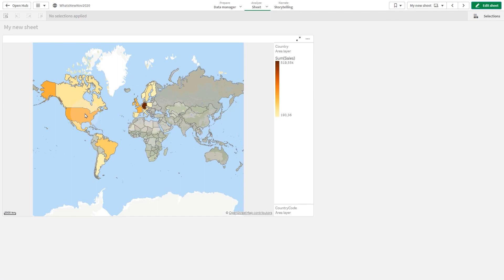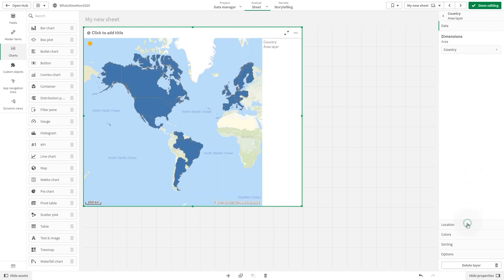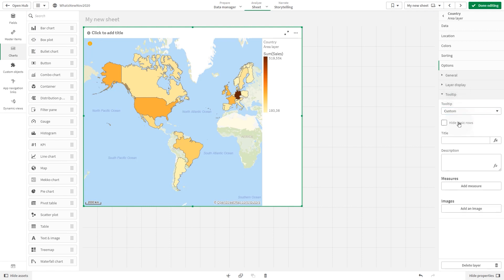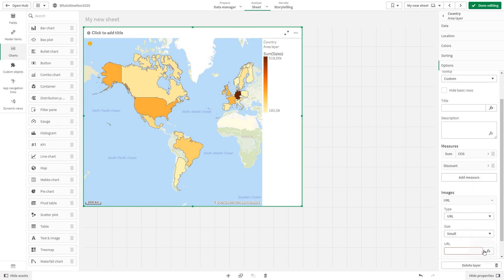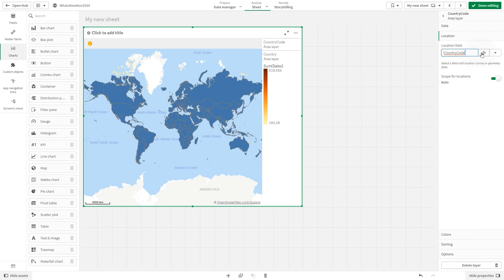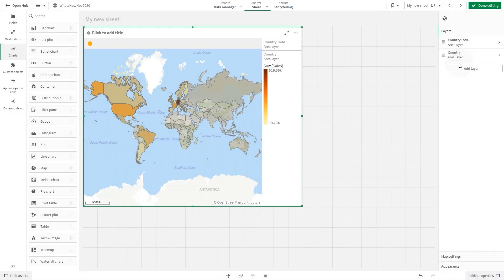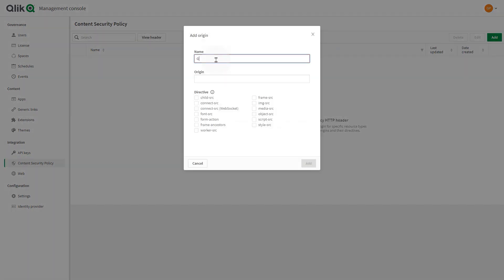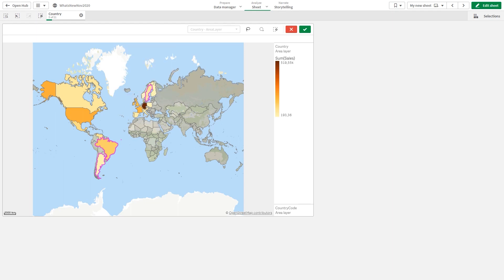Add dynamic images to tooltips on map charts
Learn how to add dynamic images to tooltips in a map chart . This video demonstrates adding country flags dynamically via a URL or media library, configuring multiple layers, and ensuring proper display in a SaaS environment with content security policy settings.

This video covers:

- Adding a map chart and area layers
- Adding dimensions, measures, and custom tooltips
- Using images from URLs or the media library
- Applying expressions for dynamic images based on fields
- Adjusting layer order for background and foreground
- Configuring content security policy for SaaS environments

💡 00:09 – Overview: Adding Images to Tooltips
🗺️ 00:18 – Adding a Map Chart and Area Layer
📊 00:27 – Adding Dimensions and Measures
🖼️ 01:02 – Adding Custom Tooltip Measures
🌐 01:21 – Adding Images via Media Library or URL
🏴 01:31 – Using Country Codes to Display Flags
🖌️ 01:42 – Adding a Background Area Layer
🎨 02:06 – Coloring Layers with Expressions
🔄 02:21 – Adjusting Layer Order
⚠️ 02:30 – Configuring Content Security Policy
✅ 03:04 – Viewing Images in the Map
🎬 03:17 – Conclusion